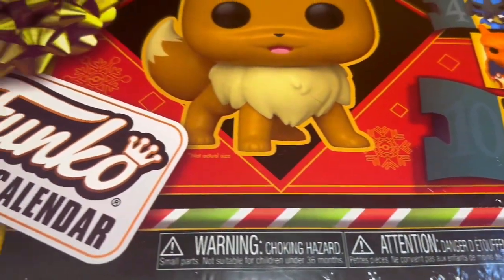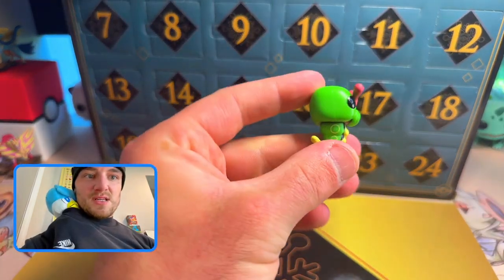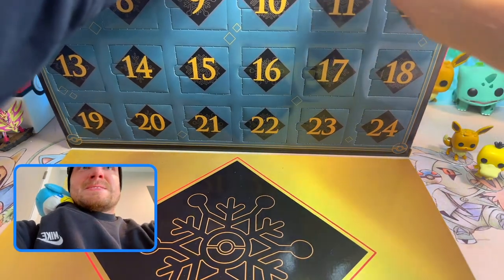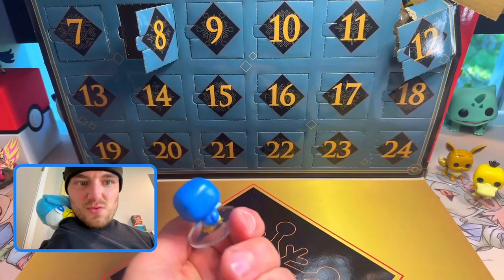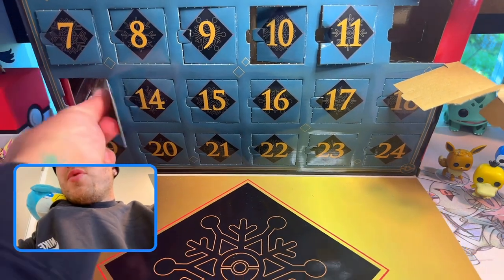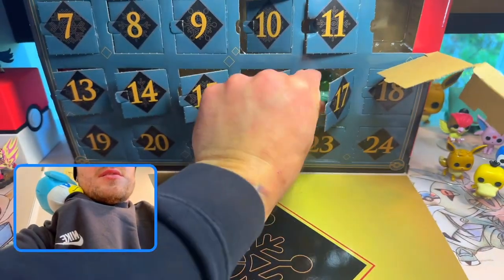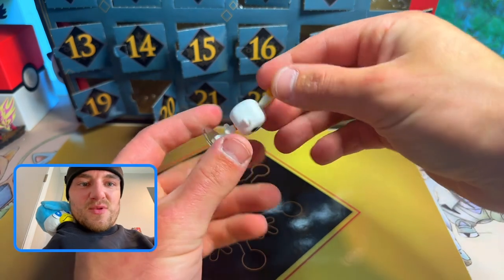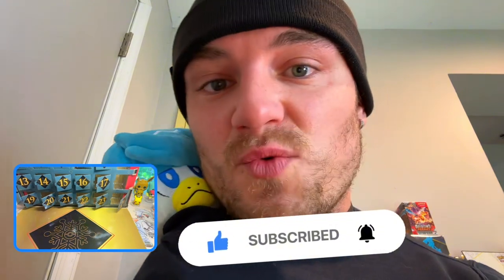NEW 2023 Pokemon Funko Holiday Calendar Opening! What Will We Get?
This video will showcase the all new 2023 pokemon funko pop! Holiday calendar unboxing! Each day holds a Pokemon funko pop surprise inside! What will we get in each day!? This advent calendar holds a total of 24 Pokemon Mini funko pop figures ranging from carerpie to charizard! Please enjoy this Pokemon opening and this funko pop unboxing!
Tell me if you have picked this new holiday pokemon box up or not and what your favorite Pokémon from today’s video is!

Song When Opening The Box: Roddy Rich - The Box
I use sounds from CapCut or sample from YouTube Music